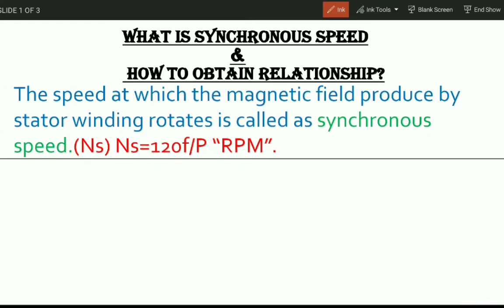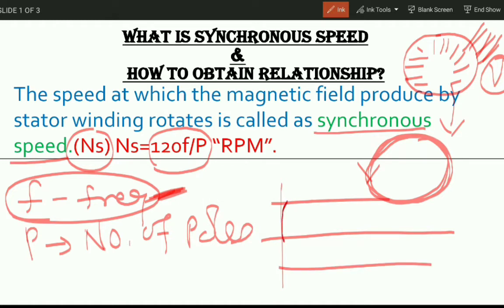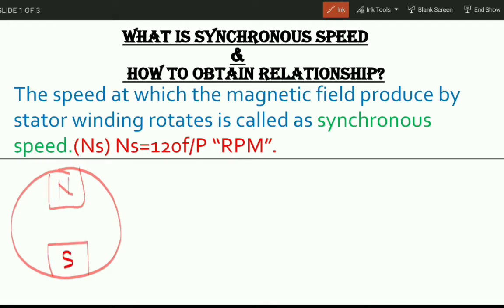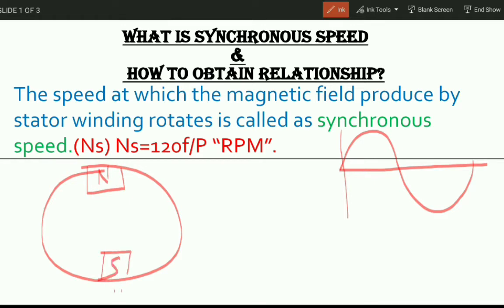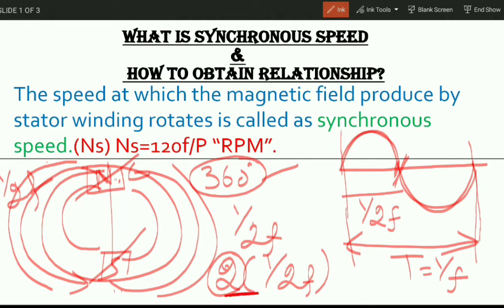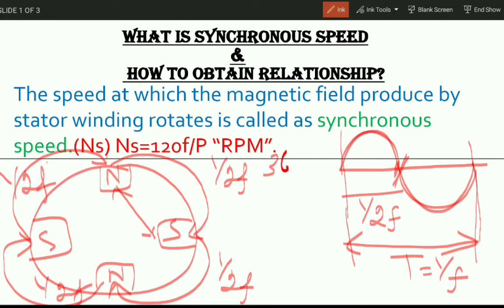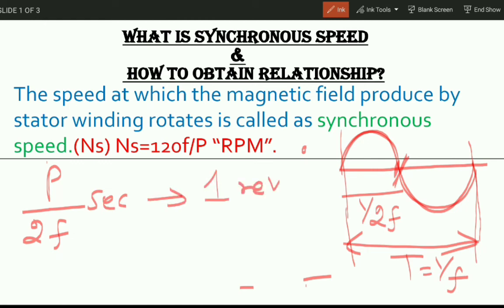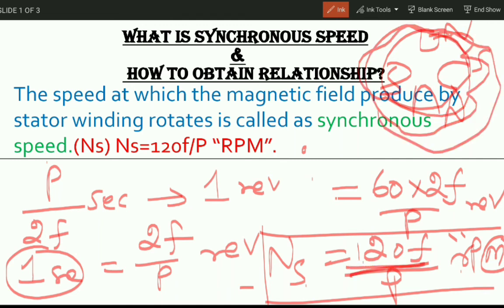Synchronous speed of rotating magnetic field of three phase induction motor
How to obtain formula for synchronous speed